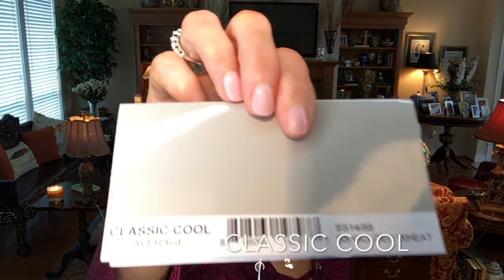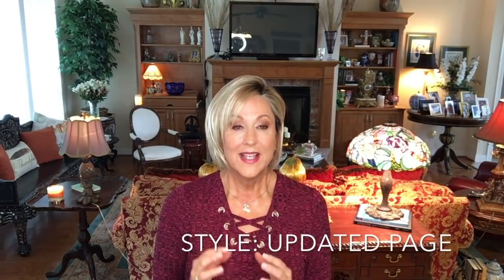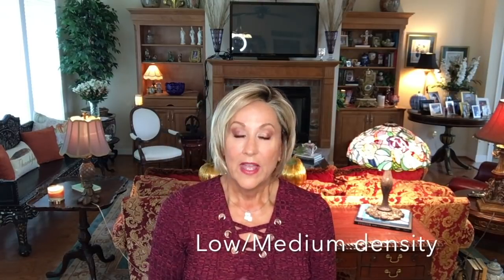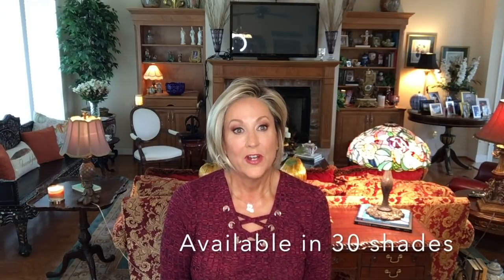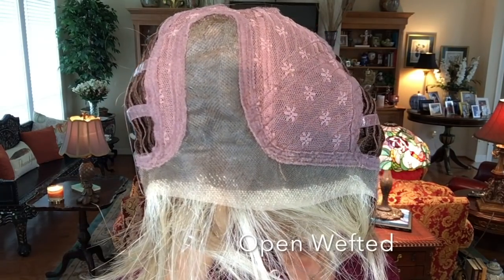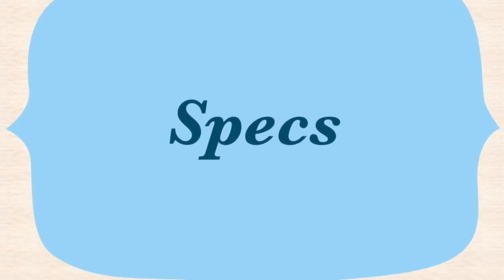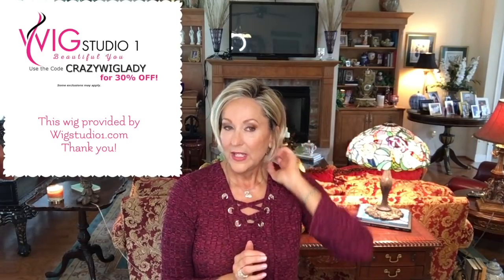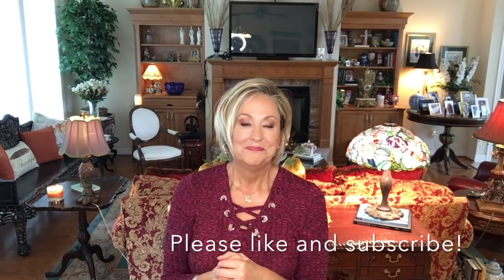Raquel Welch CLASSIC COOL wig review | SS Golden Wheat | Crazy Wig Lady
Classic Cool by Raquel Welch is an update Page cut with light bangs, textured layers and a soft sculpted back.

SS Golden Wheat is a medium honey blonde with soft gold blonde highlights and medium brown rooting. Classic Cool is available in around 30 shades.

Classic Cool by Raquel Welch has the Memory Cap III which will mold to the shape of the head; a 100% hand tied lace front and left mono part.

Specs for Classic Cool:
Front 5.5
Crown 7
Sides 4.5
Back 6.5
Nape 2

My stats:
Head Circumference: 21 1/4"
Ear to Ear: 12 1/4"
Front to Back: 12 1/2"
Hairline to Bottom of Chin: 9"
Forehead: 2 1/4"